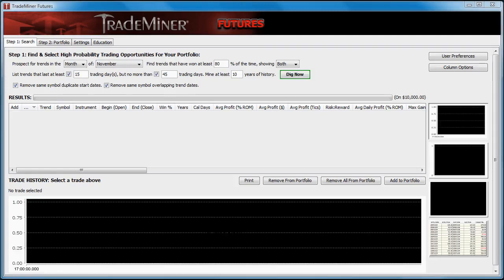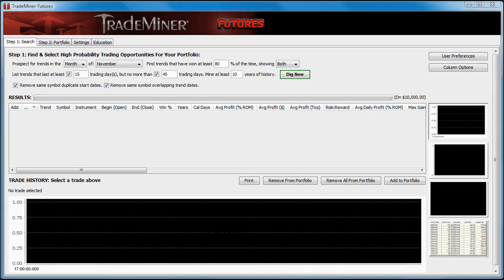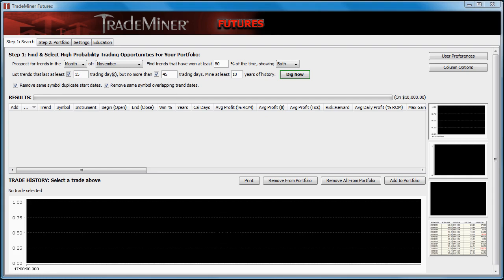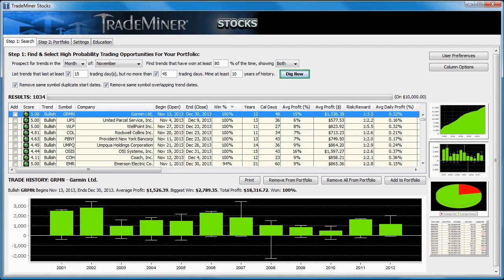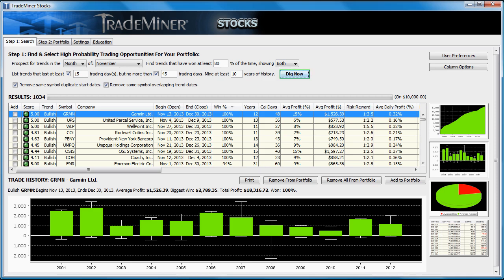TradeMiner Introduction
Welcome to TradeMiner see how the software works.